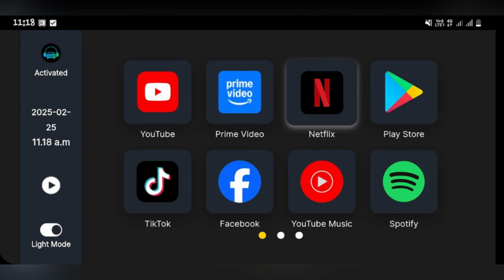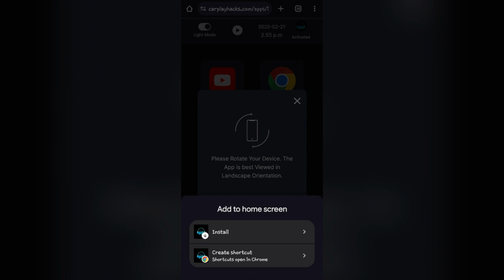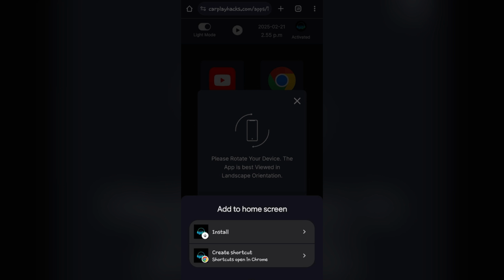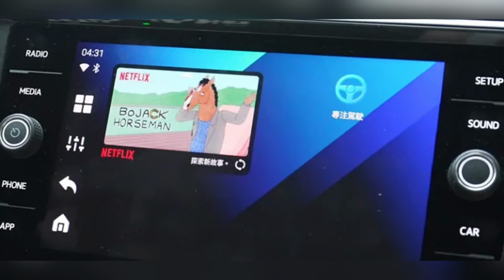How To Watch Netflix On Android Auto (2026) Setup guide & safety tips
How To Watch Netflix on Android Auto (2025) Full Guide!

In this video, I'll show you How To Watch Netflix on Android Auto